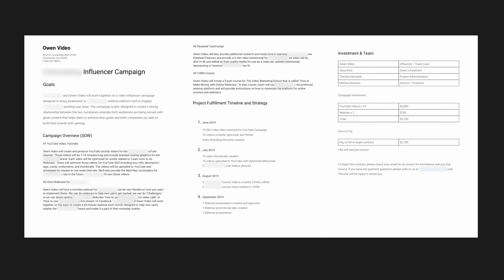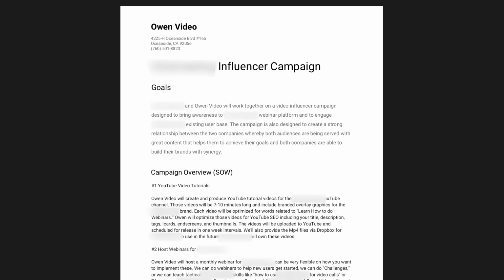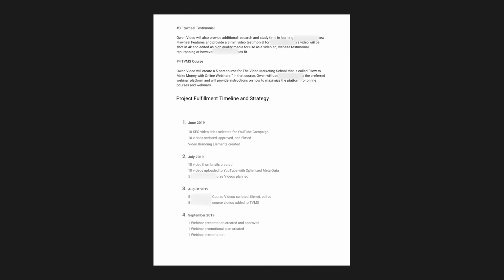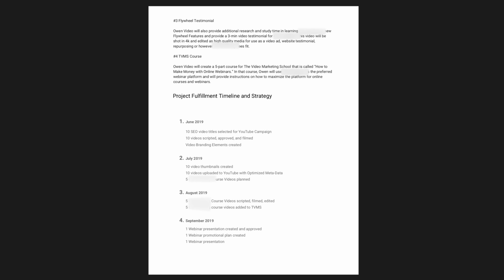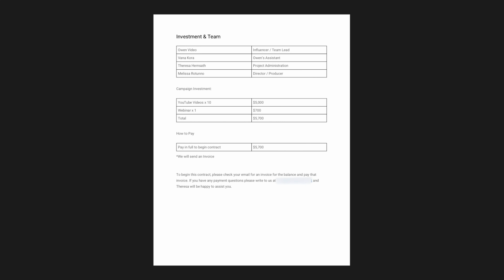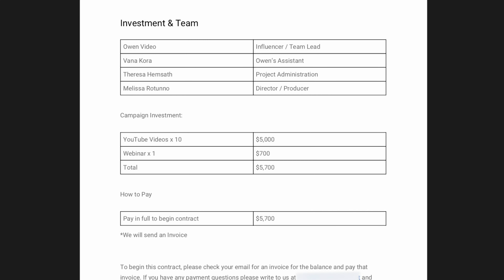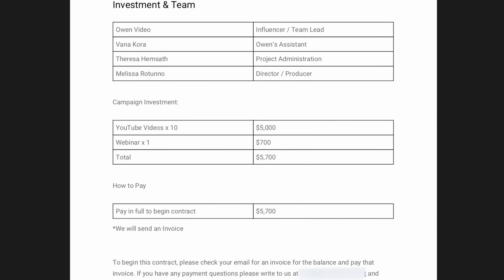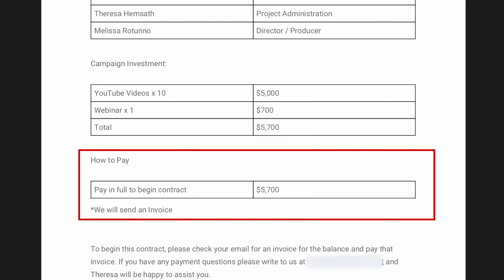The Perfect Brand Deal Contract Template || How to Get Sponsors on YouTube in 2021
Having a Brand Deal Contract template ready is going to make you look more professional, it's going to make you easier to work with... Plus I will be sharing the exact Brand Deal Contract template that I use to with the brands I work with.

00:00 Intro
00:35 Statement of Work (SOW)
01:15 Project Timeline
01:57 Payment Schedule
02:20 Terms and Conditions
03:13 Signature Fields
03:47 Brand Deal Contract Addendum
04:49 Brand Deal Contract Template
05:35 Get Good at Video Creation
05:55 Investment Page
07:03 Link to Brand Deal Contract

You’re Watching Owen Video - the nations leading expert helping Business Leaders, Keynote Speakers, and Content Creators become Successful Video Influencers.